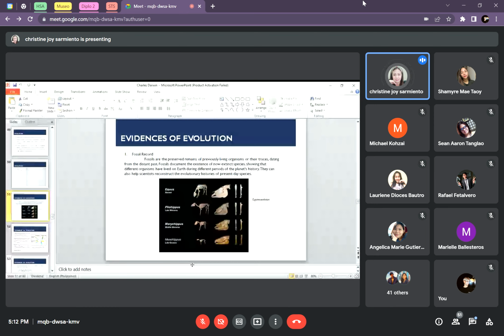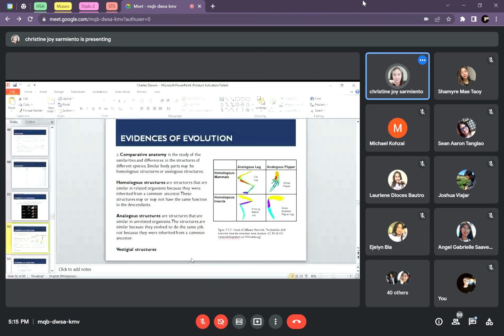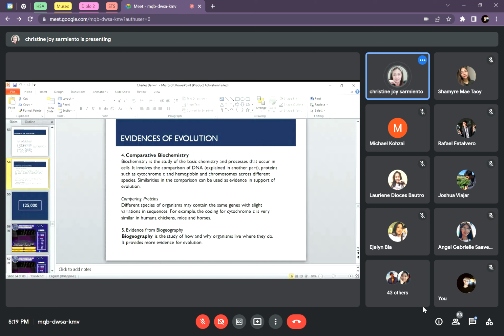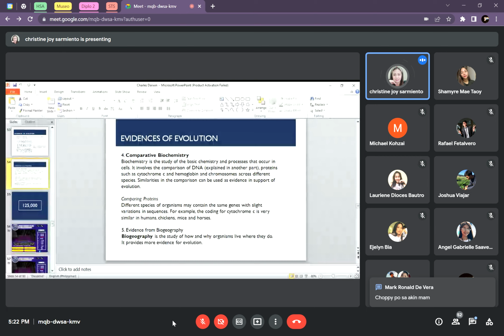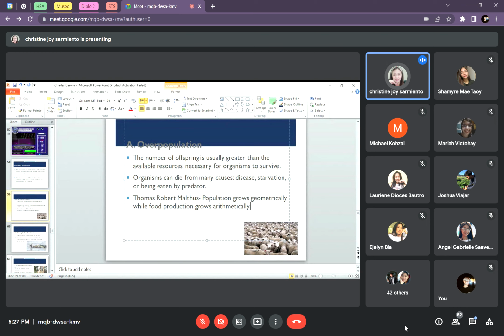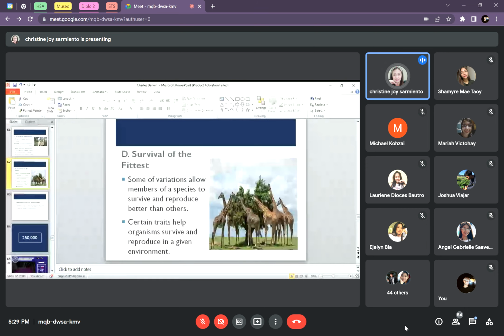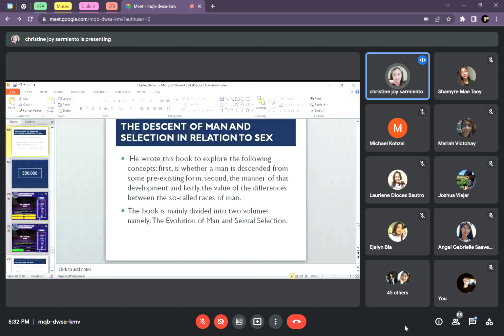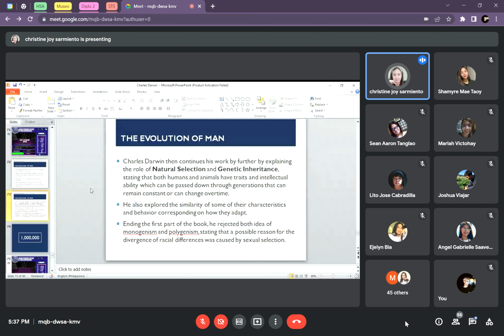STS 20220420 pt. 1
Synchronous Class (April 20, 2022)
Topic: Charles Darwin PPT